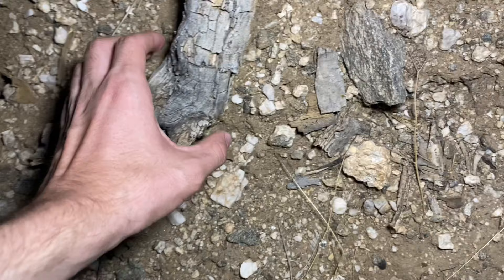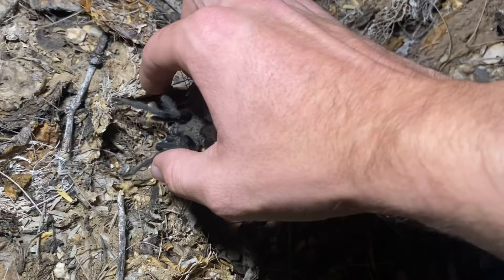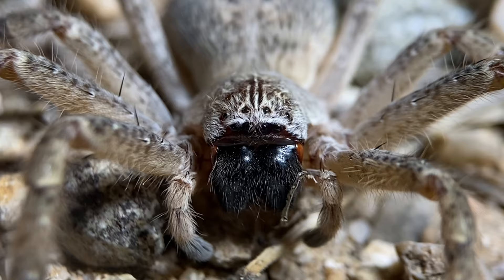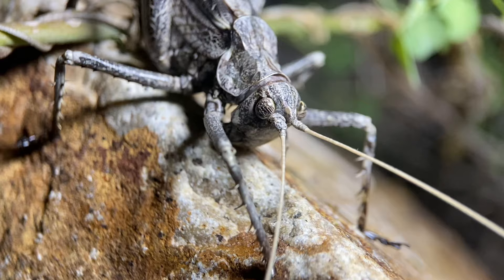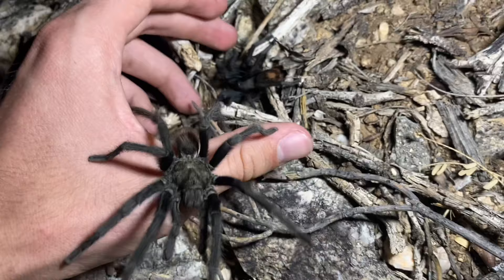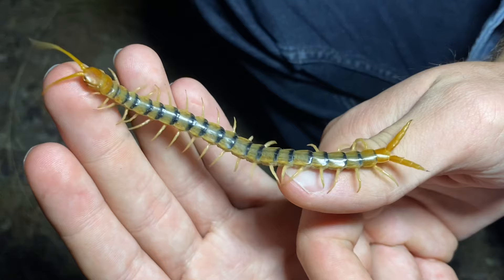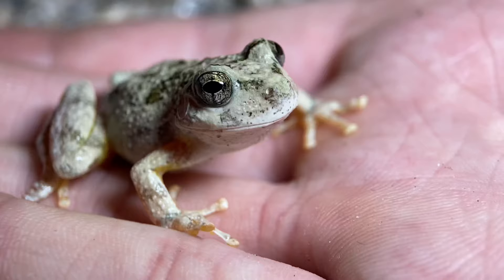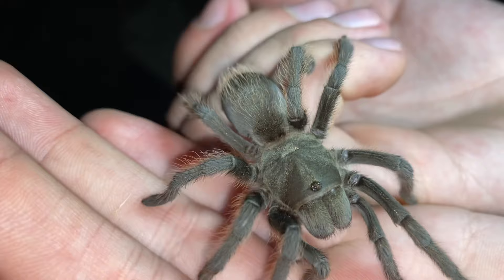Tucson Bronze Tarantulas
Searching for Tucson Bronze Tarantulas (Aphonopelma vorhiesi) and other animals at night in the mountains of Southern Arizona.

Corrections / additional comments:
00:49 - Only native nocturnal lizard
03:20 - 'Golden Huntsman Spider' most commonly refers to Beregama aurea, an Australian species

Chapters:
00:00 - Desert Nightsnake (Hypsiglena chlorophaea)
01:26 - Intro
01:39 - Tucson Bronze Tarantula #1 (Aphonopelma vorhiesi)
02:58 - Giant Crab Spider (Olios giganteus)
04:19 - Sooty Longwing Katydid (Capnobotes fuliginosus)
05:34 - Ringtail Cat (Bassariscus astutus)
06:48 - Tucson Bronze Tarantulas #2 & #3 (Aphonopelma vorhiesi)
08:14 - "Tiger Centipede" (Scolopendra cf. polymorpha)
09:29 - Canyon Tree Frog (Hyla arenicolor)
10:55 - Tucson Bronze Tarantula #4 (Aphonopelma vorhiesi)
12:12 - Outro

2nd channel: @generalapathy2